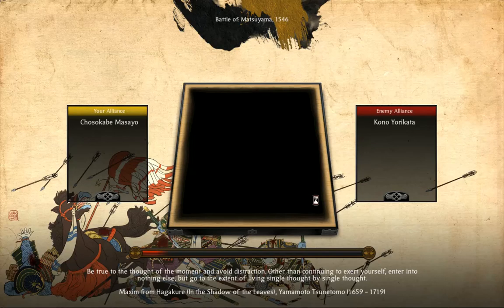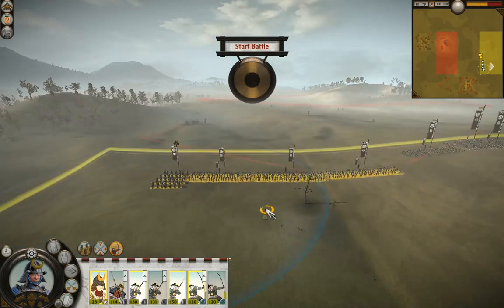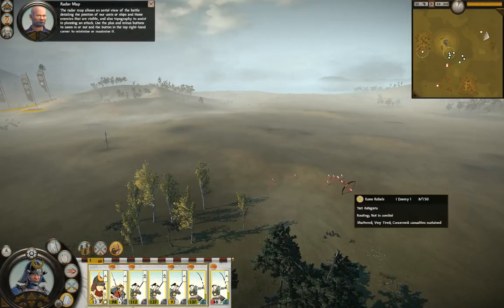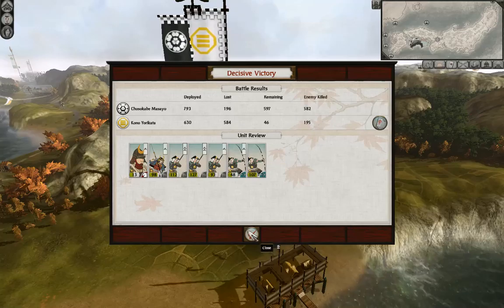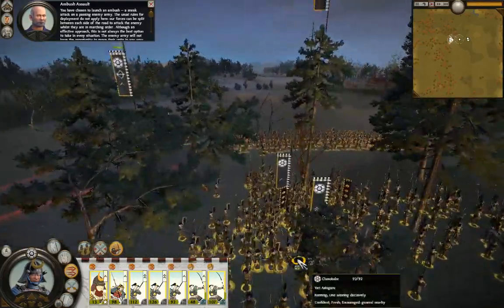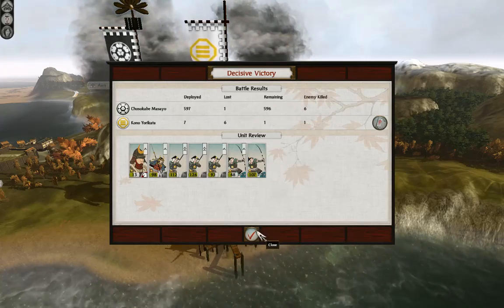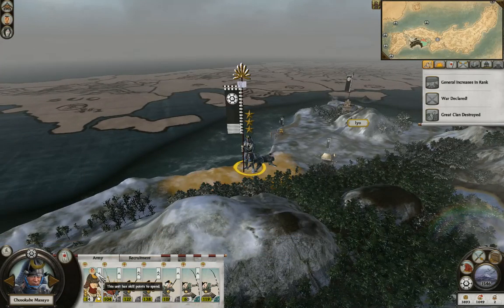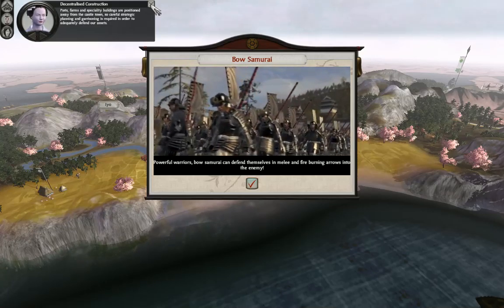Lets Play Total War: Shogun 2 with Dorkman Part 3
This is a short lets play series of Shogun 2, partly as a trial for the new gaming rig and partly because I never got to play it with my last PC.